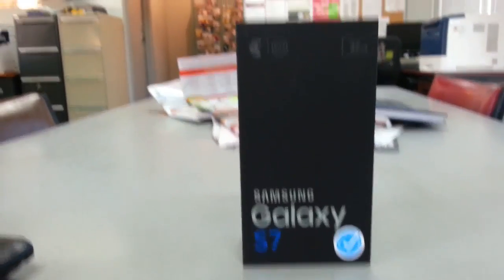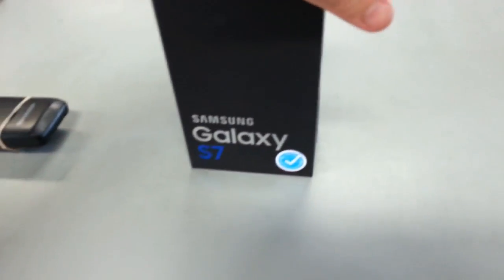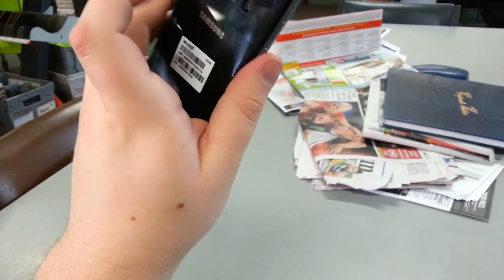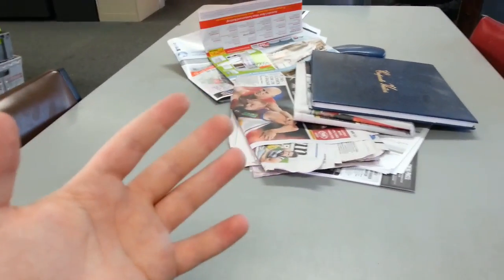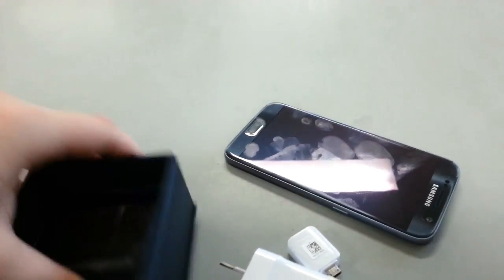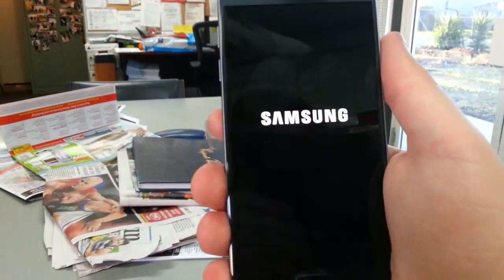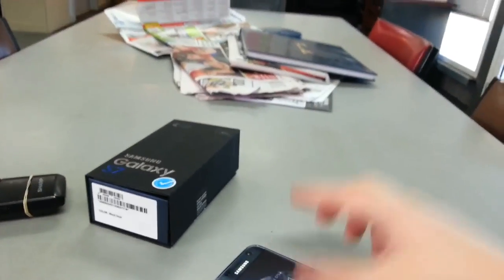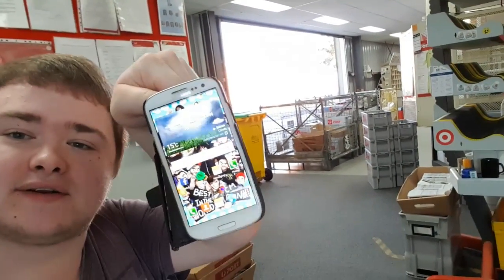UNBOXING A SAMSUNG GALAXY S7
I got a new phone today guy's and this is my unboxing.
Like the video if you enjoyed! Thanks!